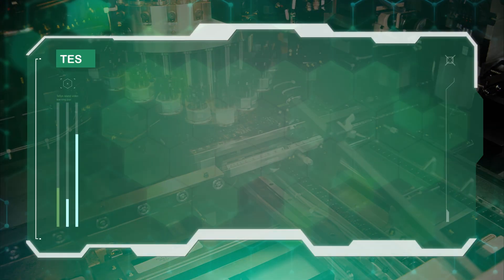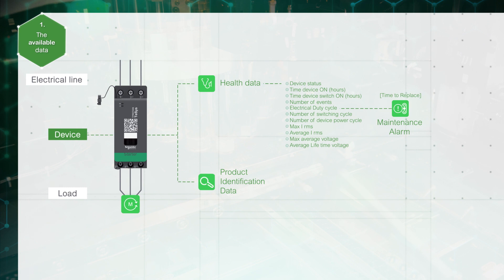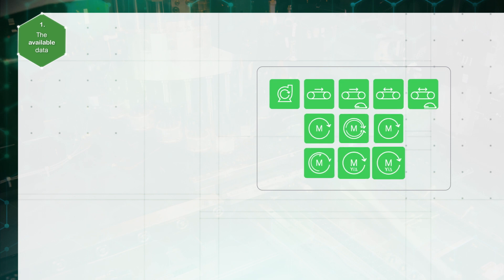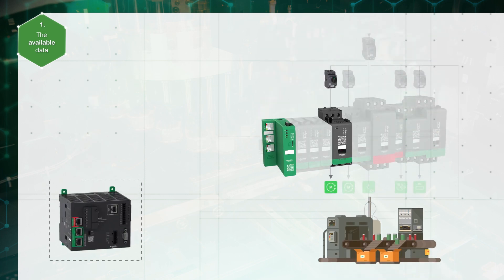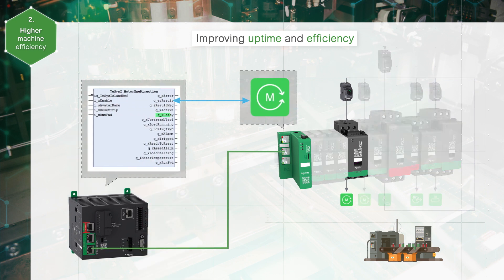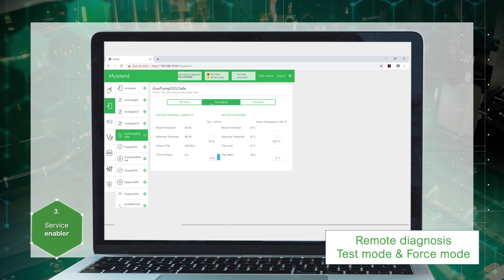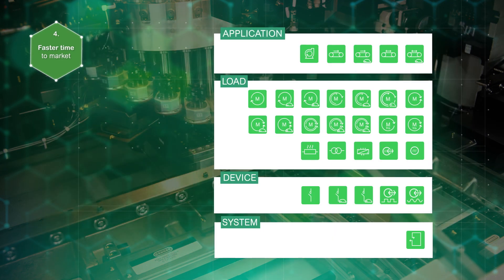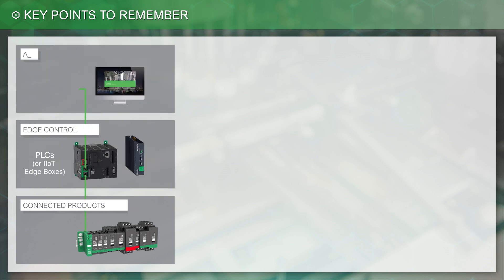TeSys Island - 4. A Data Provider | Schneider Electric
TeSys island is a data provider for faster time to market and higher machine efficiency. It provides data to make intelligent decisions ahead of time and avoid machine stoppage and reduce machine downtime.